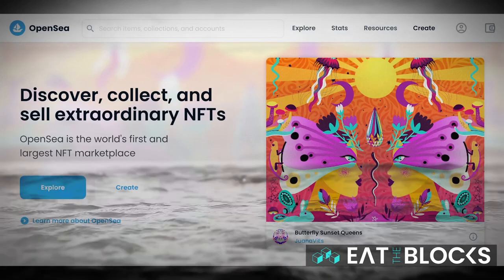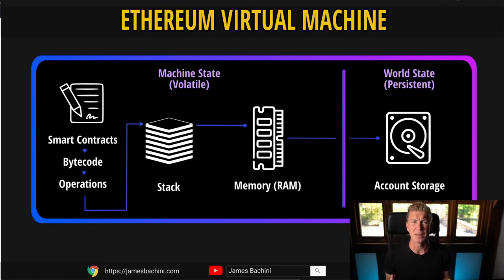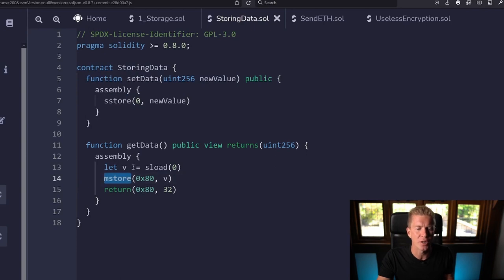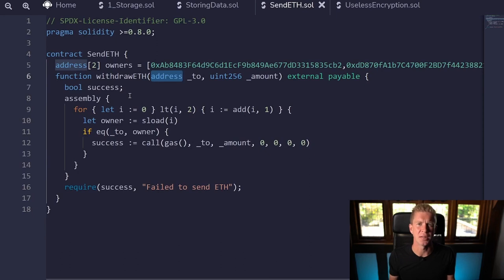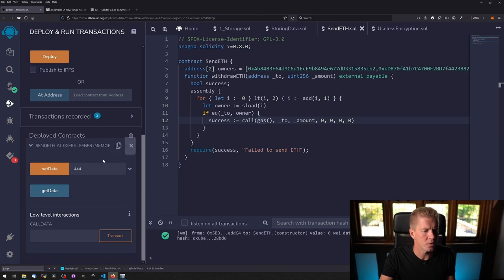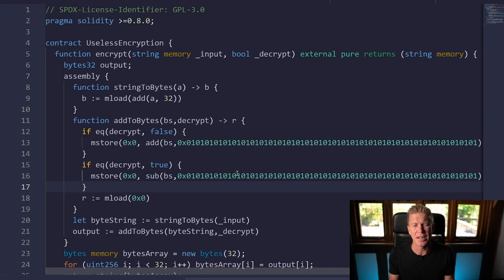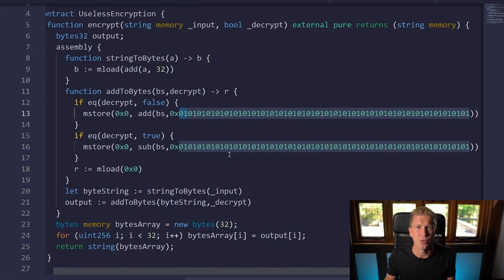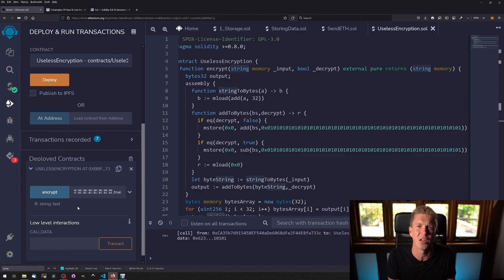How To Use Assembly In Solidity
3 month mentoring program to become a professional Web3 developer Build a killer portfolio of Web3 projects to get a 6 figure job